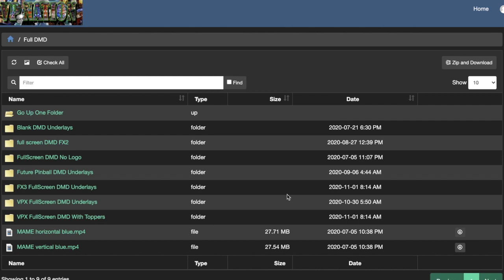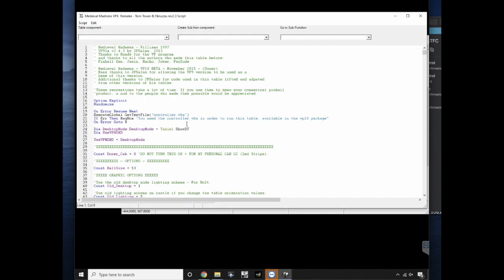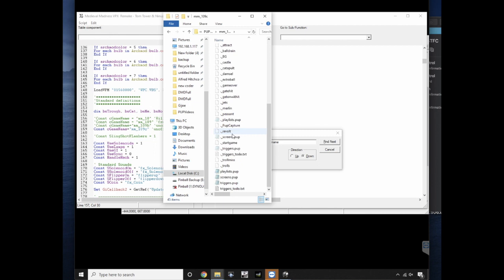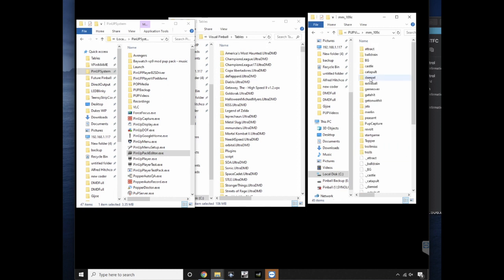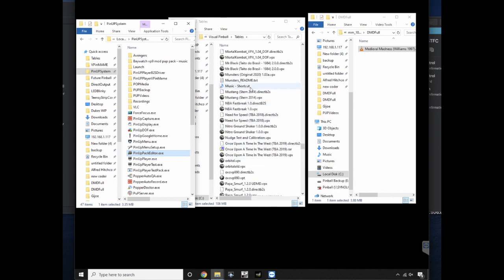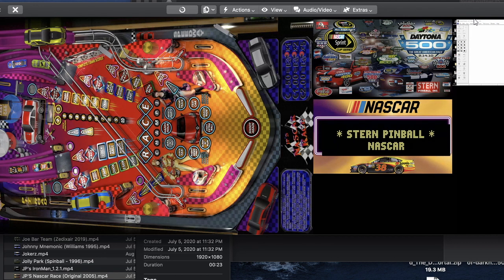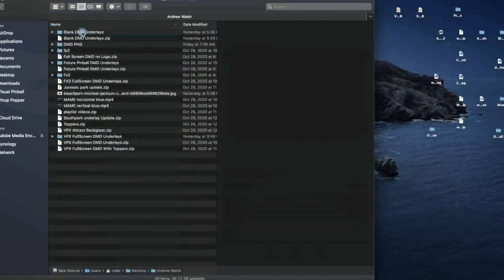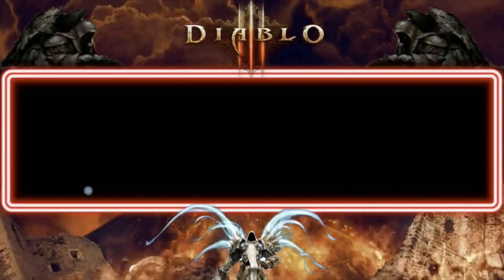FullDMD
This video will show you how to set Full Screen DMD.
The videos were created by Andrew Walsh and can be downloaded